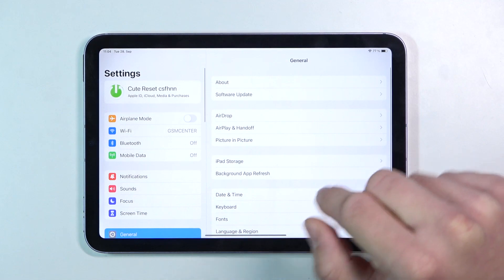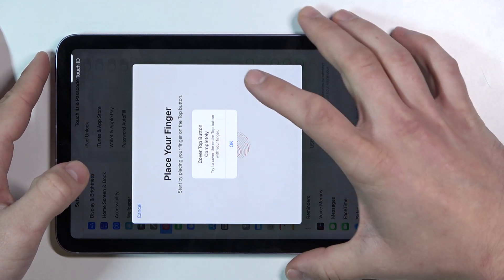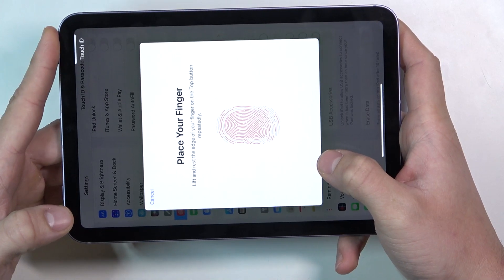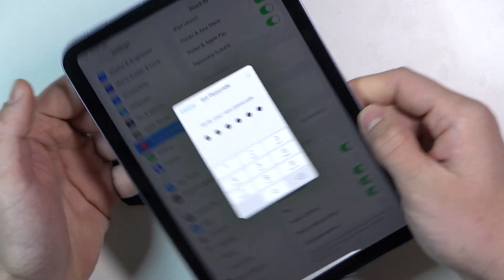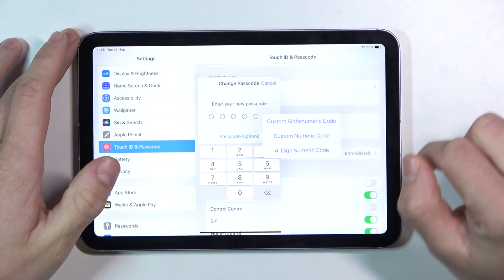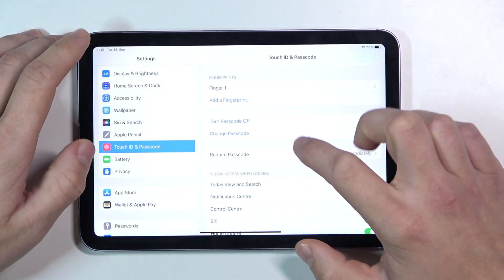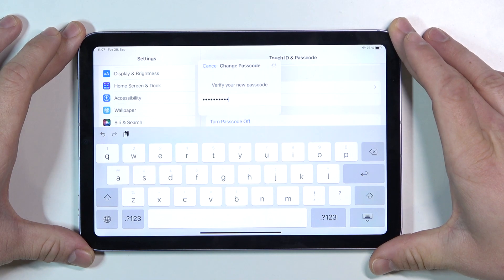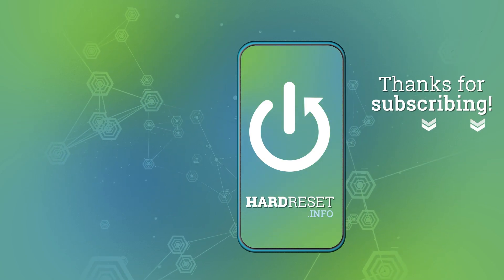How to Check All Unlock Methods on iPad Mini (2021)?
Today we are delight to show you all protection methdos you can use on iPad mini. Let's find out how to set touch ID and passcode. If you are not really sure how to add unlock methods to your iPad, follow the attached instructions and learn how to set all of the available unlock methods on iPad 2021. Enjoy!

How to set up the screen lock on iPad mini 2021? How to protect iPad mini 2021? How to change the lock method on iPad mini 2021? How to change the screen lock on iPad mini 2021? How to set fingerprint on iPad mini 2021? How to set face lock on iPad mini 2021? How to set a new screen lock on iPad mini 2021?